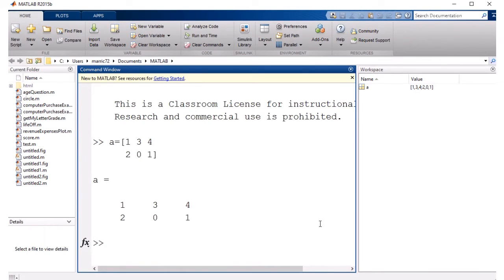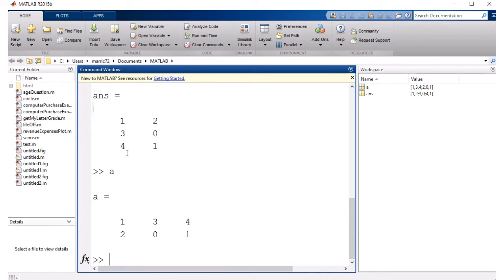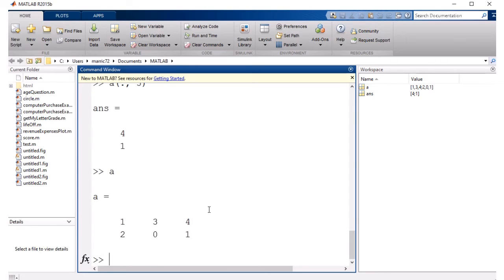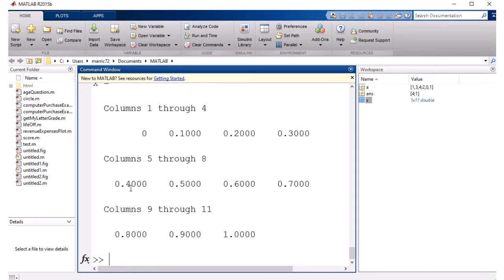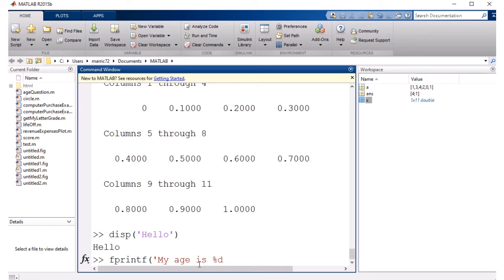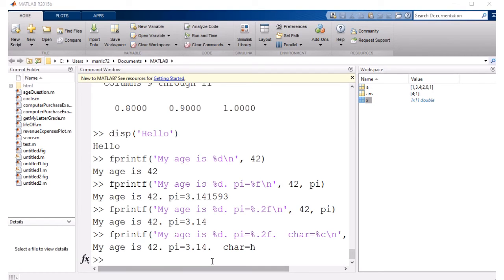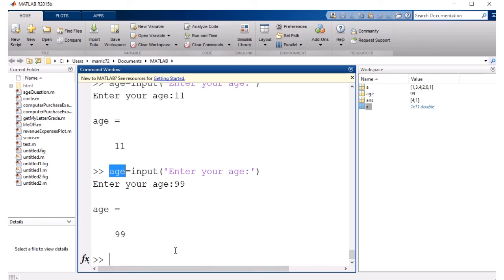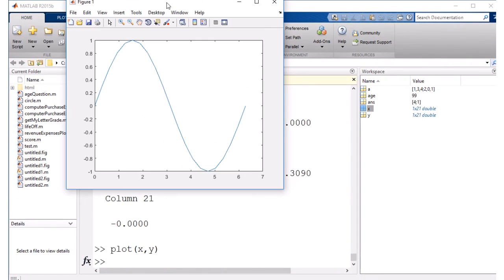Matlab - more on Matrices, input command, plotting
Matlab - more on Matrices (transpose, end), input command, plotting.
colon operator